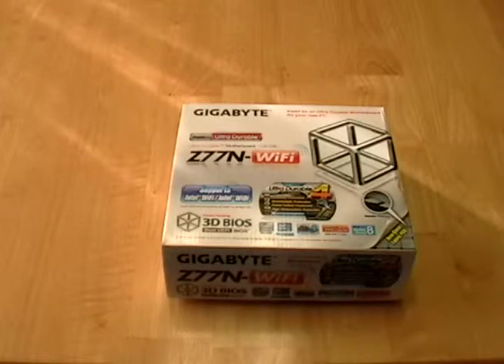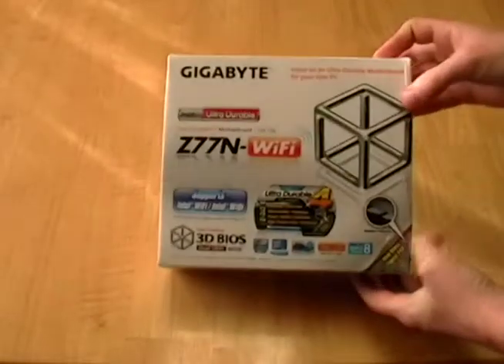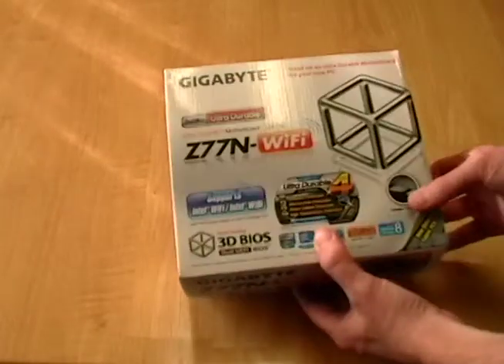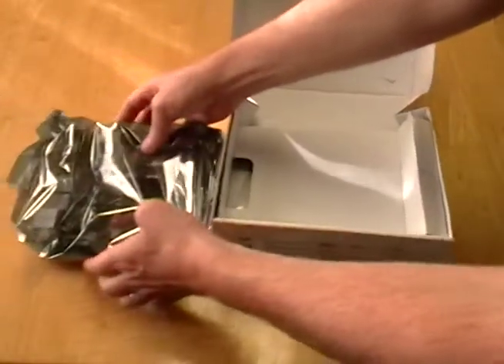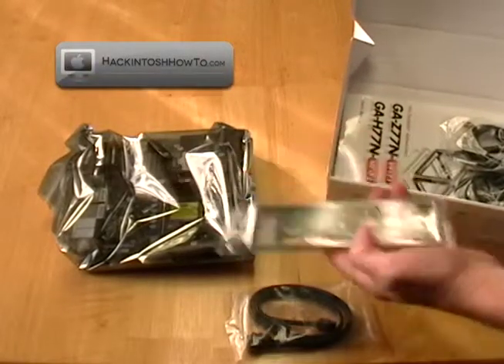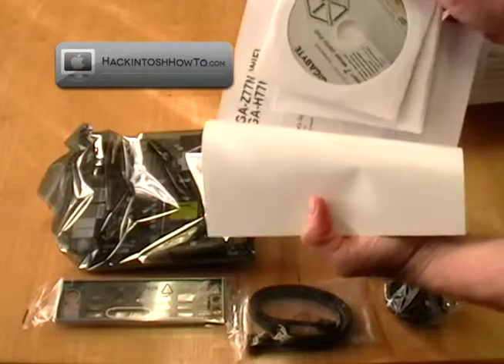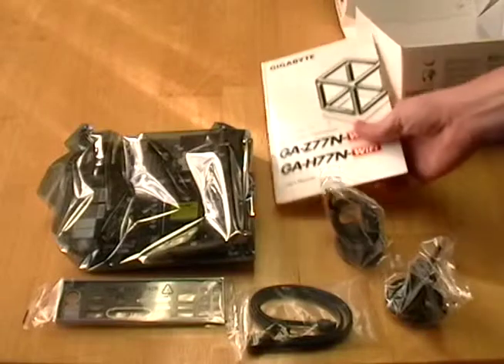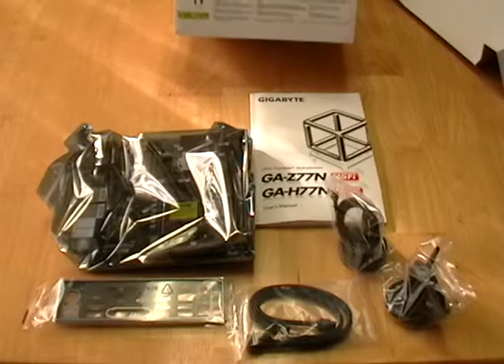Unboxing Gigabyte Intel Motherboard GA-Z77N-WIFI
This is an unboxing video for a Gigabyte Intel Motherboard GA-Z77N-WIFI.  This motherboard is being used to create a "Mini Deluxe Hackintosh."  You can see a complete list of parts to build the "Mini Deluxe Hackintosh" here: